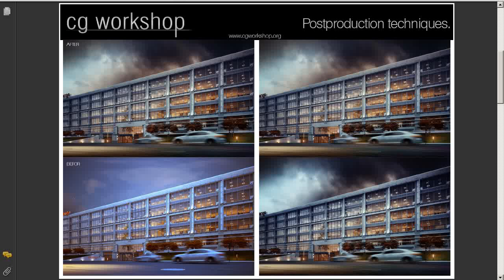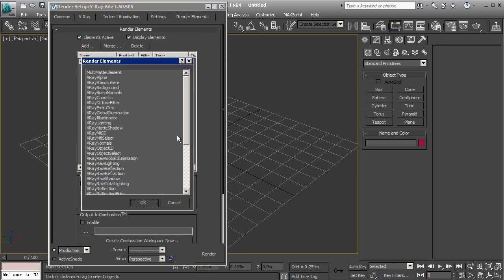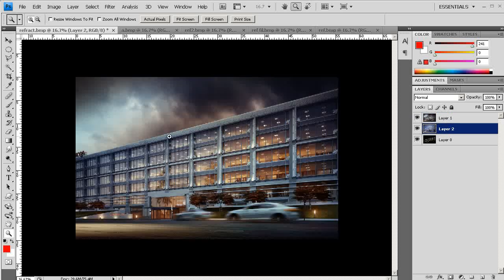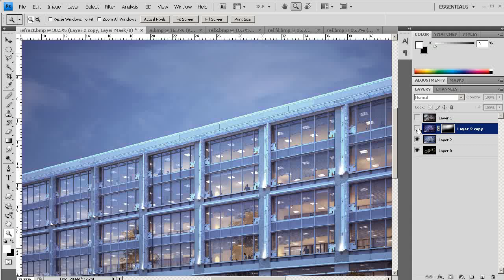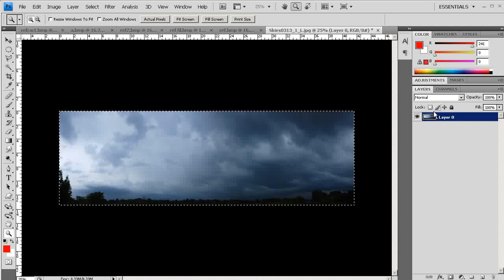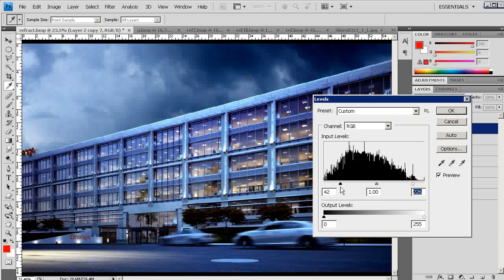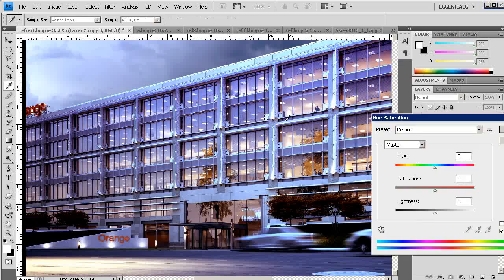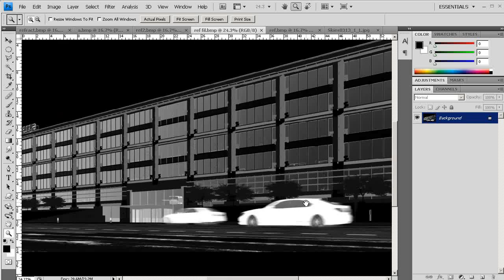Exterior Architectural Visualization-Post Production techniques (part1)